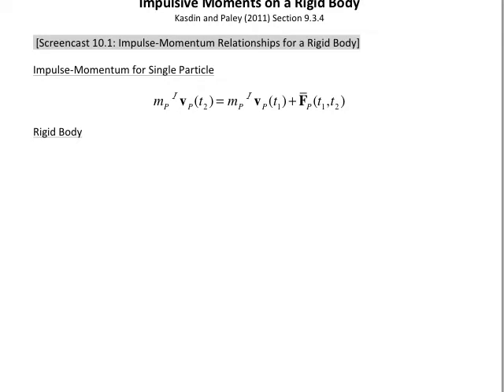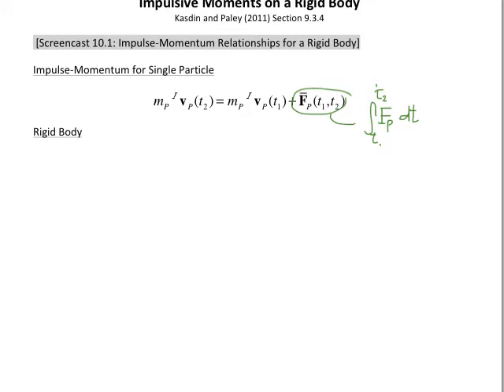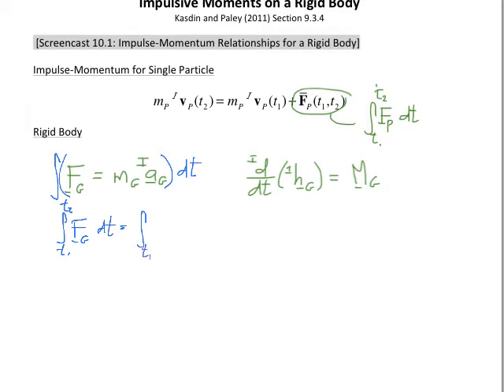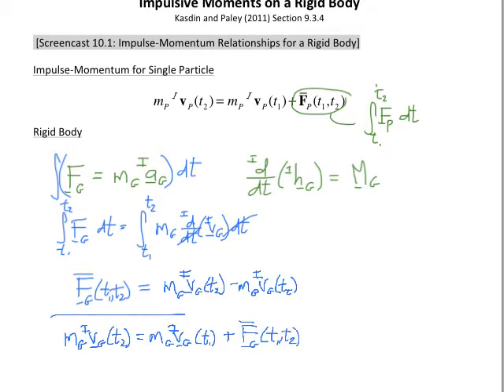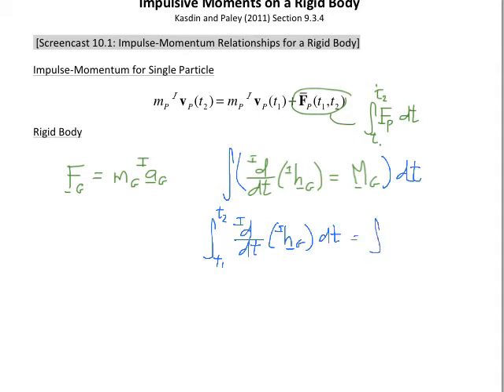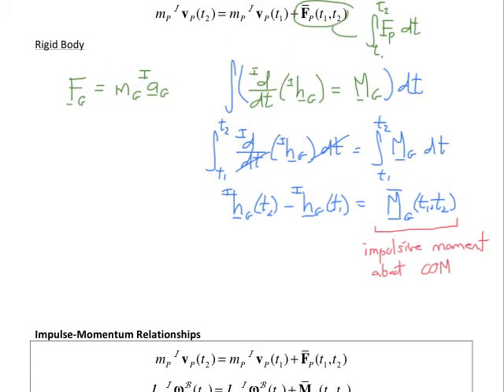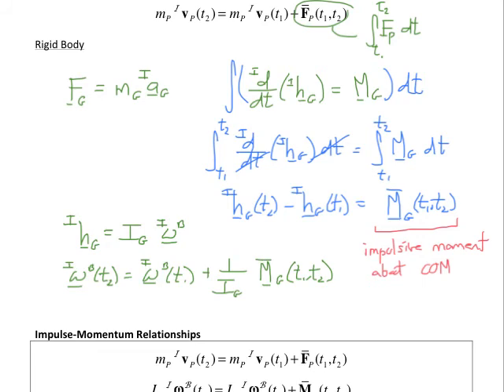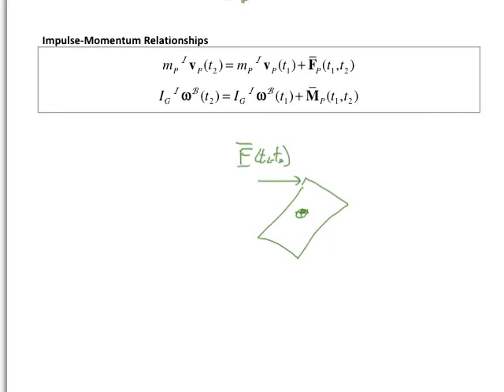Screencast 10.1 - Impulse-Momentum Relationships for a Rigid Body